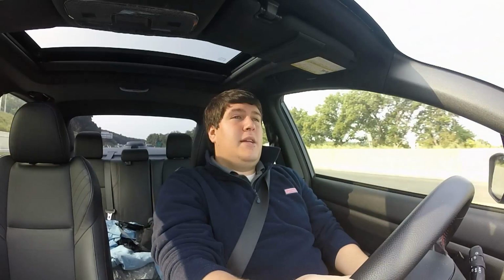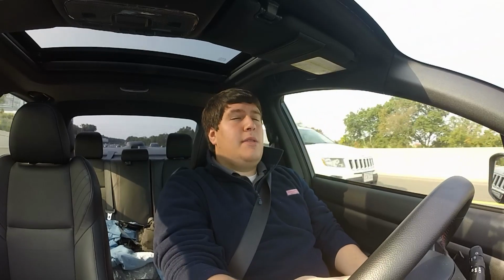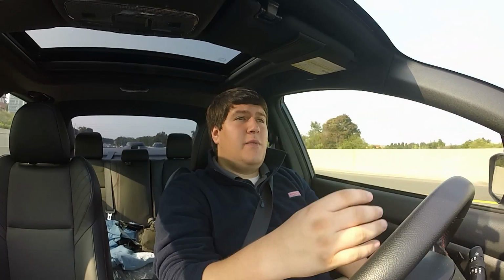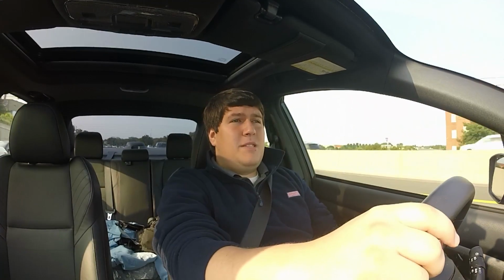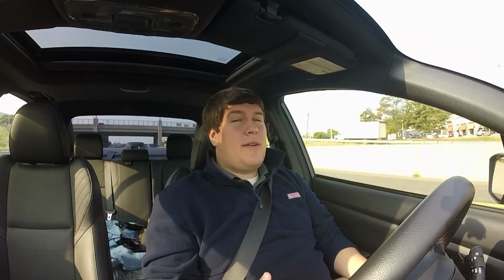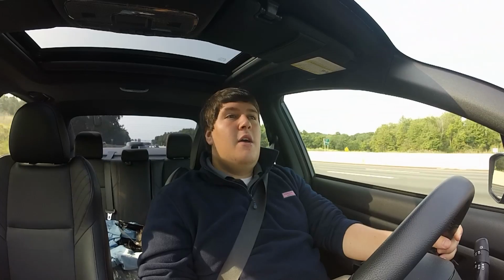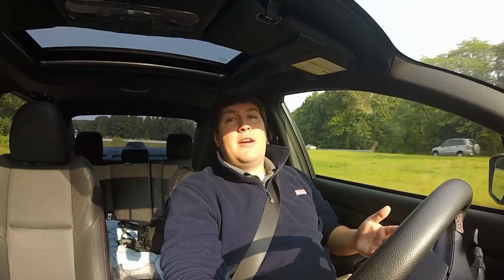I Have Driven My Subaru WRX 15,000 Miles, Let's Talk About It! | WRX VLOG 41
I have driven my Subaru WRX 15,000 miles. It has been a great experience, and my biggest take away, is there is another 15,000 miles to come. Something I rarely, say, as I usually change cars more often. This isn't neccesarily a review of my 2015 Subaru WRX, but more a reflection of the cost to own, what have I done so far, etc. Enjoy!

Topics:
I have driven my subaru wrx 15,000 miles, let's talk about it
15k mile update 2015 subaru wrx
15,000 mile update subaru wrx
2015 subaru wrx cvt
subaru wrx update
2015 subaru wrx update
subaru wrx cvt
subaru wrx cvt update